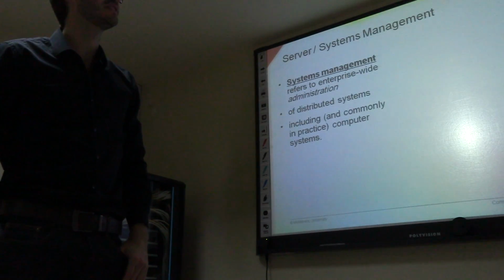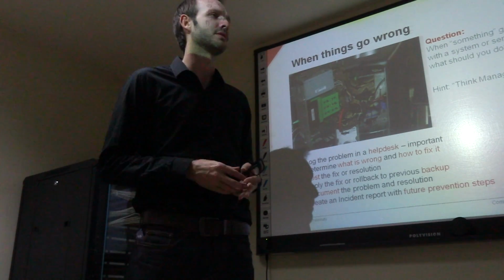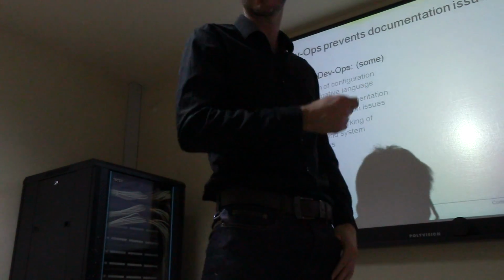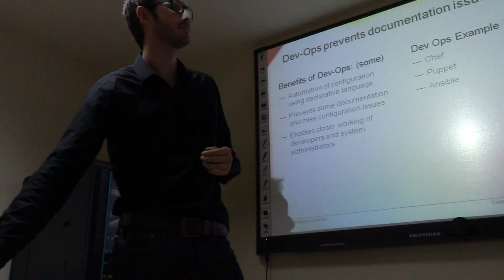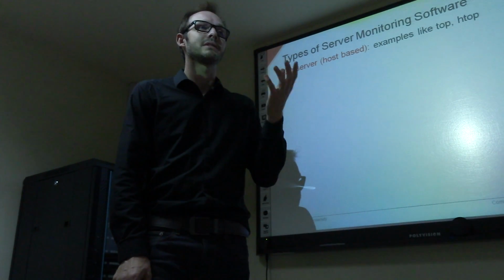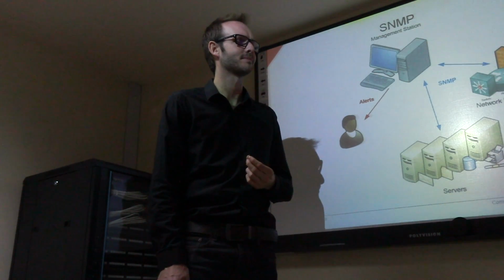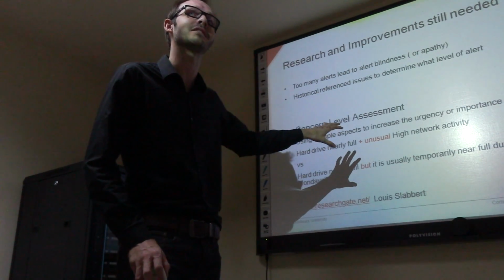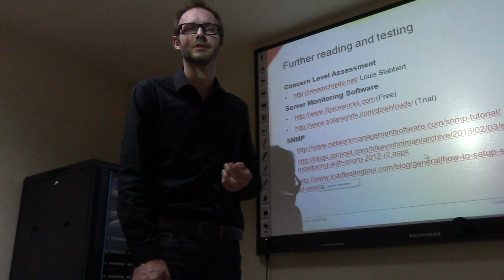Cairo visit guest lecture by Louis Slabbert 2016-02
Middlesex University Guest Lecture as part of JMSE Visiting Cairo Universities